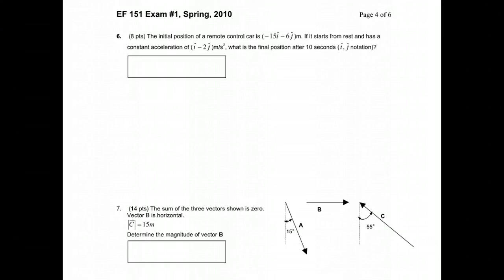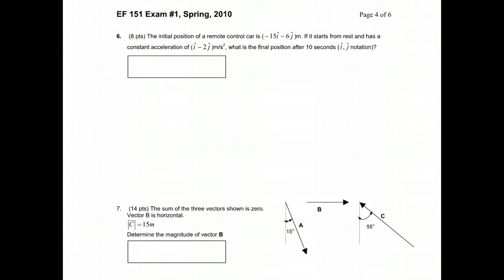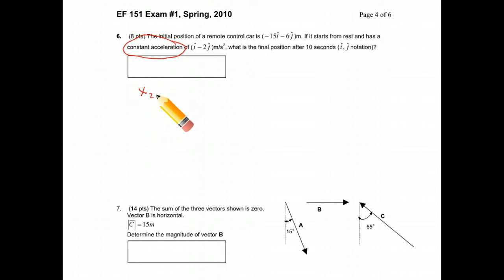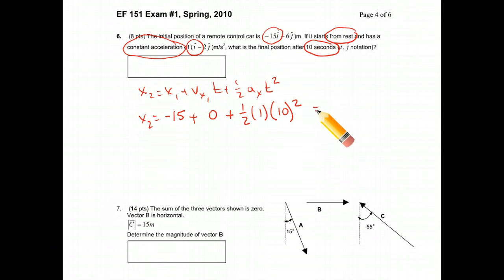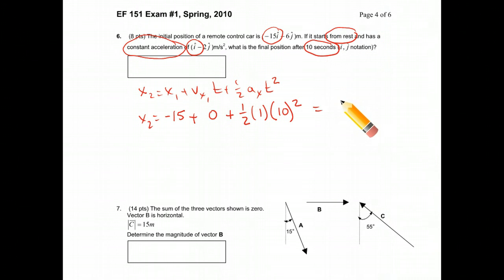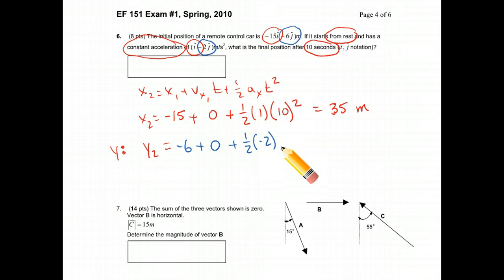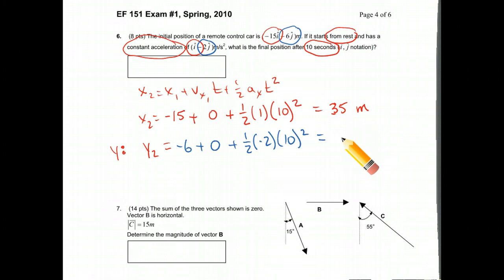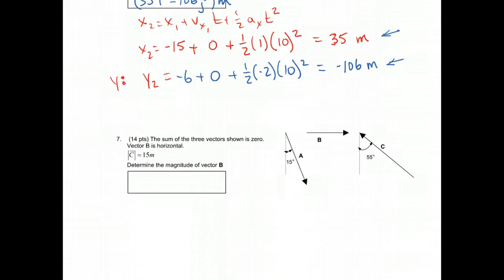EF151 Exam 1 Spring 2010 Solution p6